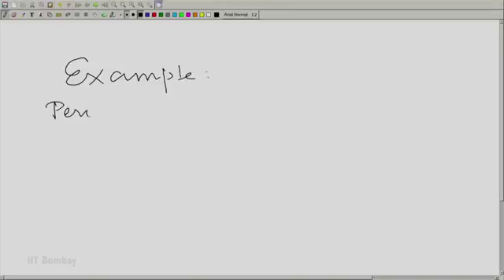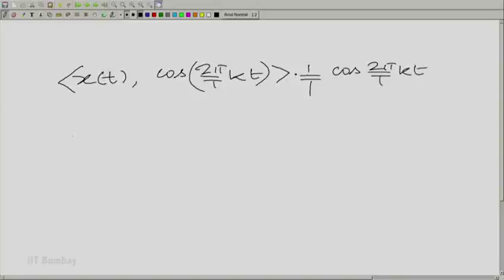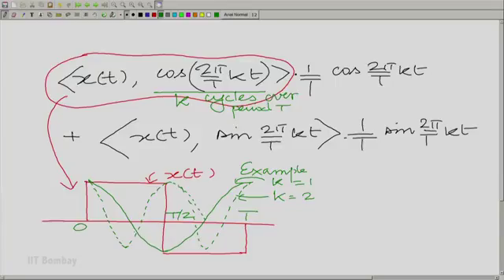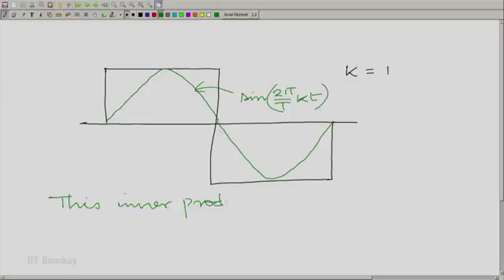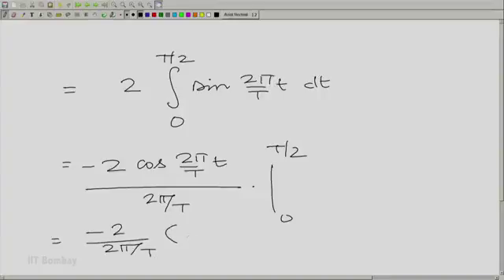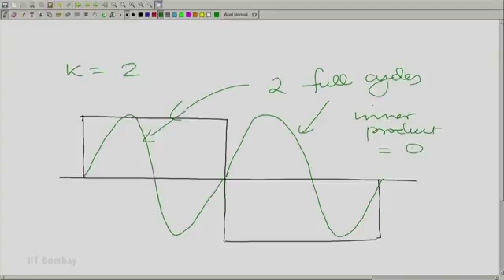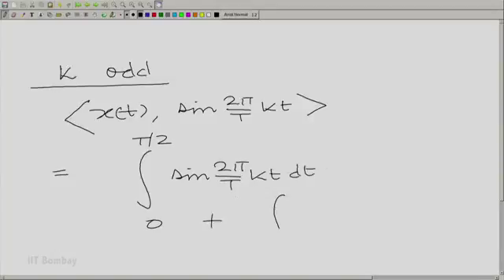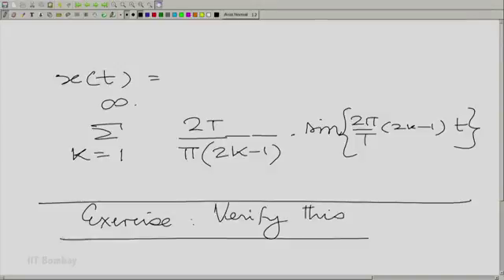August 20, 2018(16)